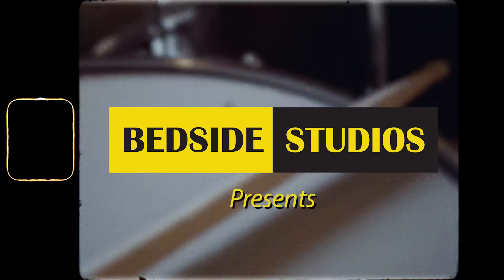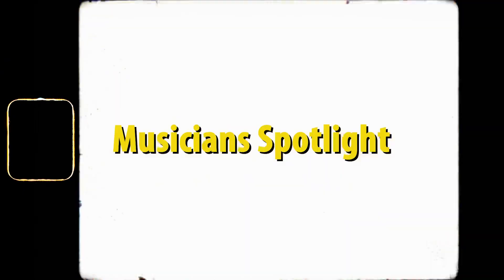Bedside Studios Musicians Spotlight - Ian Clements (part 1)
Studio - Bedside Studios
Film - Visual Soul Studios
Audio - Scott Ord

Drum Repair Shop custom walnut/birch/mahogany blended shells
24”x14”, 18”x18”, 16”x16”, 12”x9”.